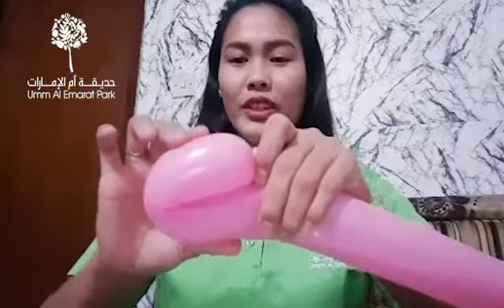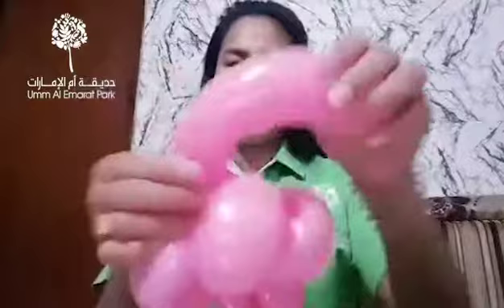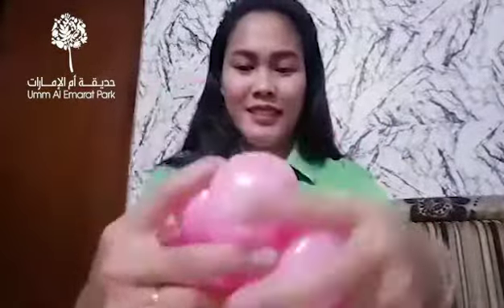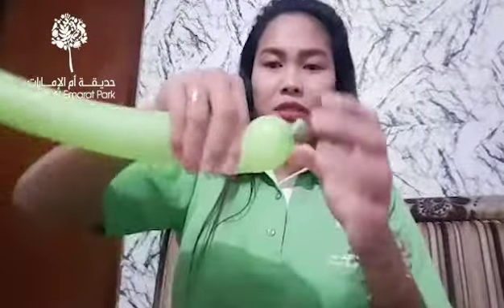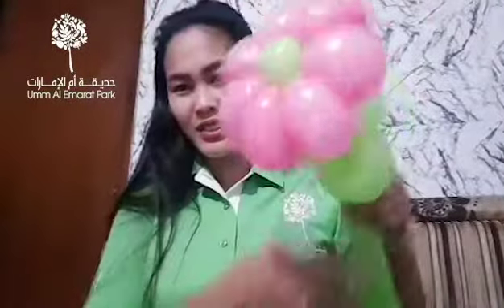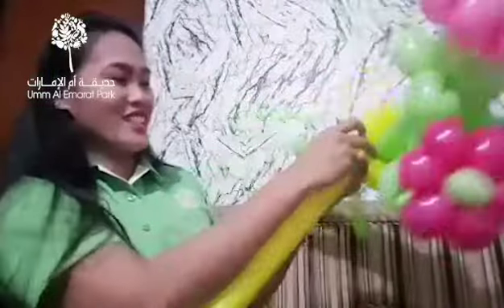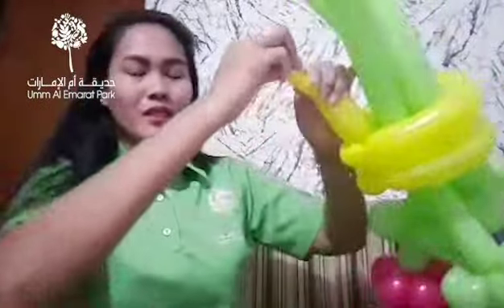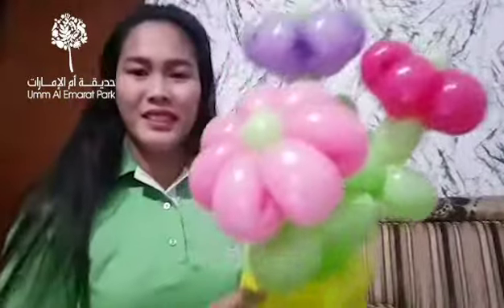Park Ranger: Flower Balloon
عبّر عن محبتك للوالدة بإهدائها زهرة مختلفة هذه المرة! سيعلمكم حارس حديقتنا مي كيف تصنعون زهرة من البالونات.

Show your love to your family by gifting them a different kind of flower this time! Watch our Park Ranger Mai and learn how to make your very own flower balloon.